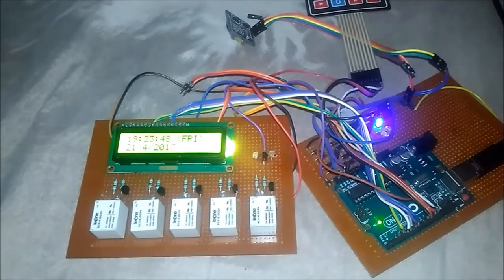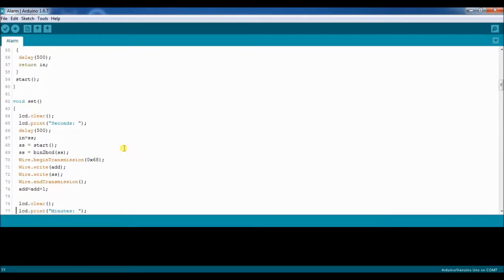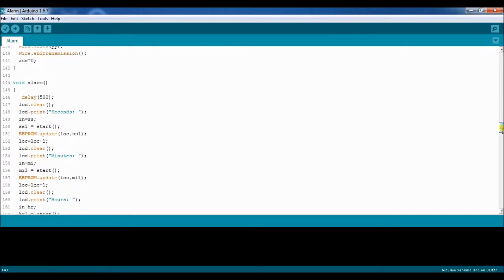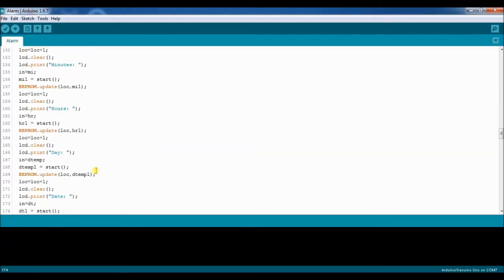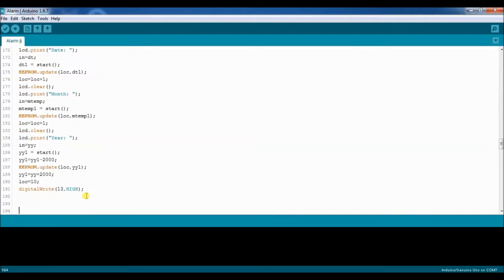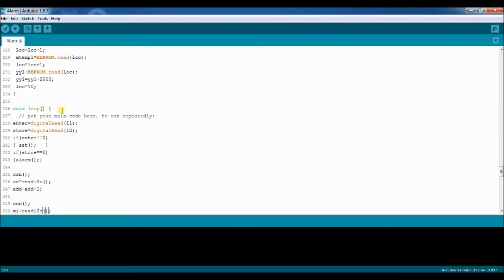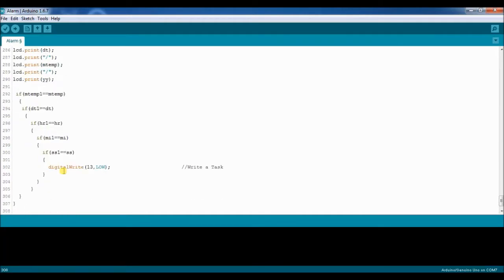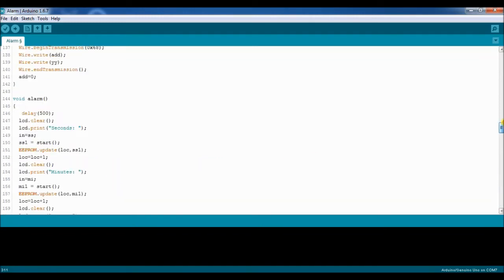Arduino + Alarm Clock + Explained Program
This program is the Advanced version
of my previous video "Changeable RTC".
it lets you set a Alarm in the EEPROM
of the Arduino. You can do whatever you
want with this code as I explained it
very simply.